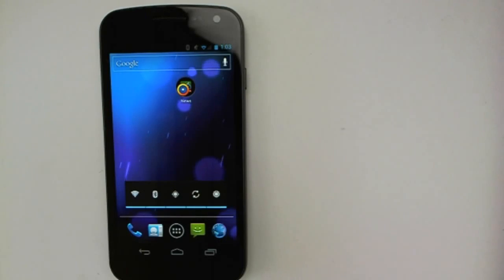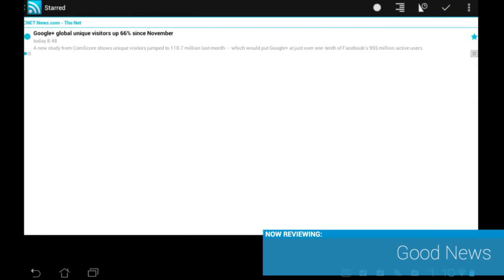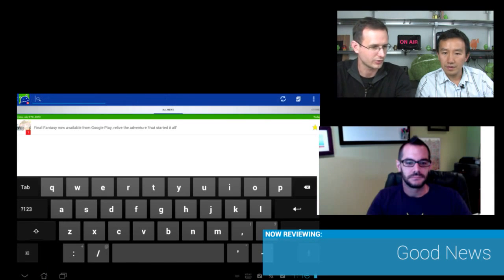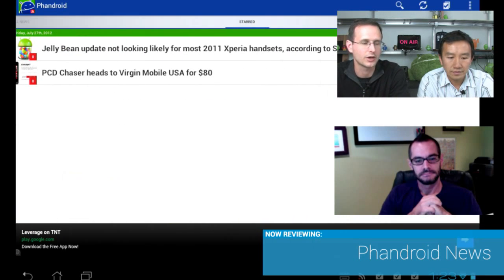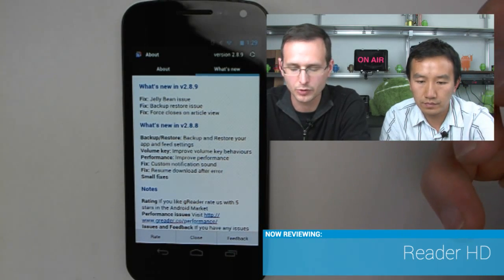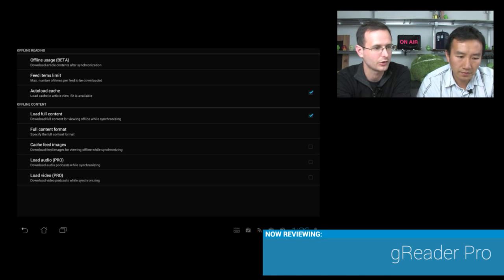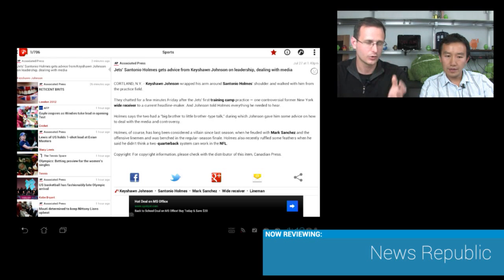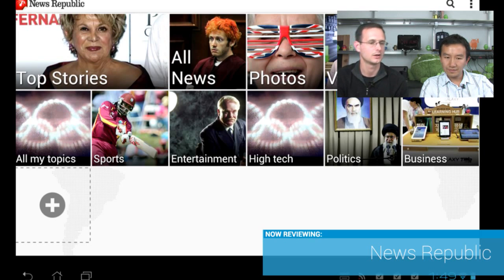The Friday App Review: News Apps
Reto Meier and Fred Chung dissect news apps suggested by viewers.